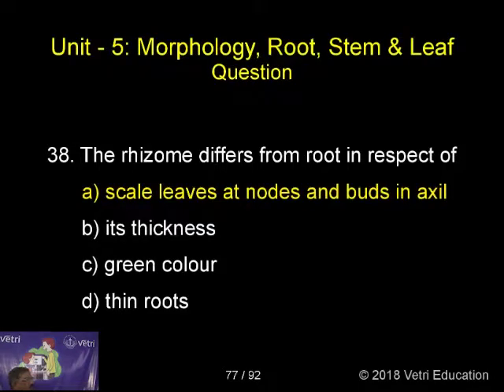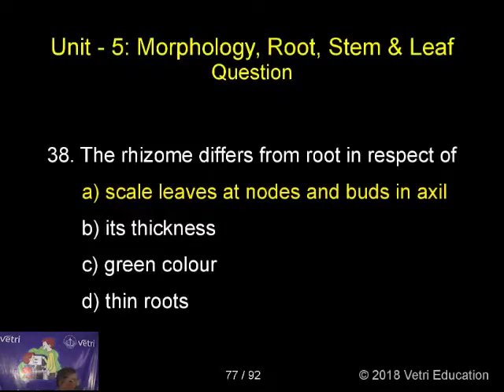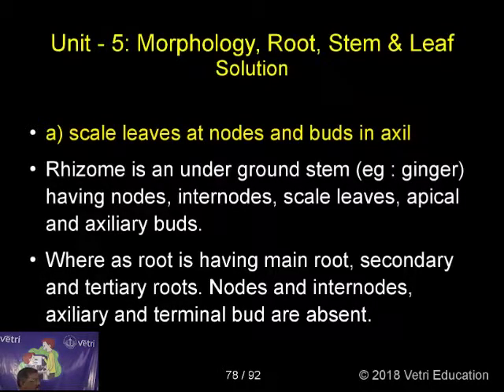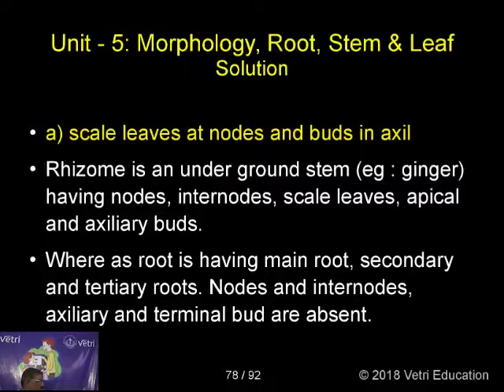Botany : 2018 : Test - 05 : Question - 38